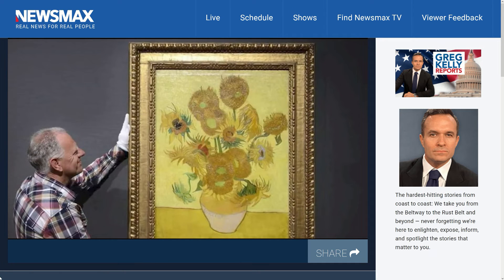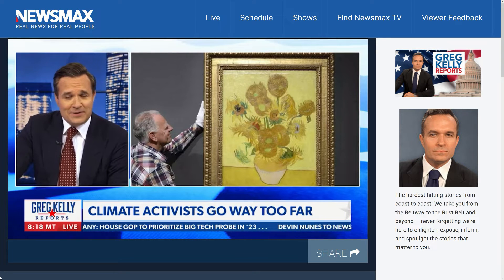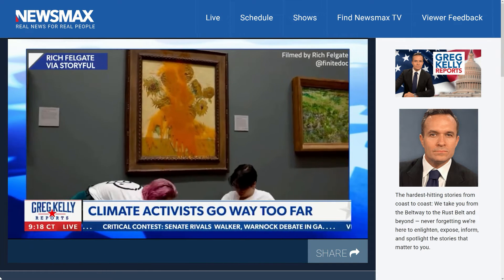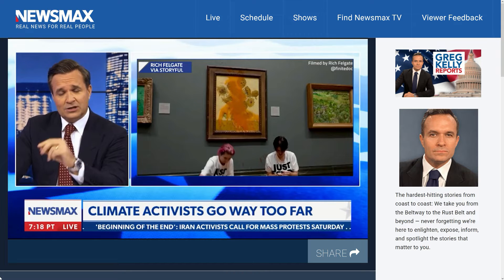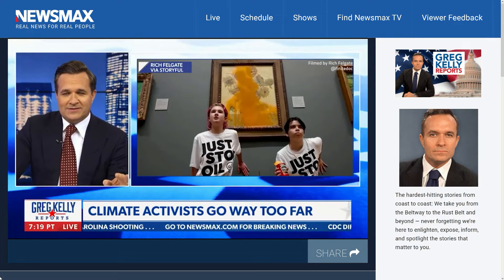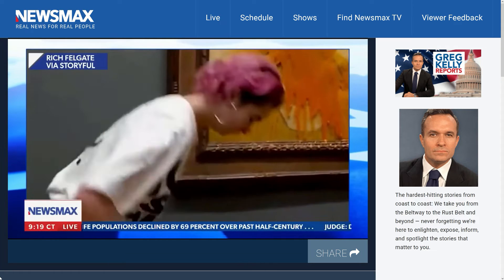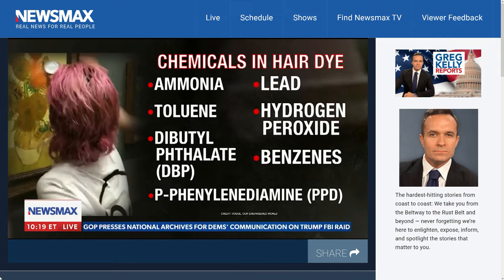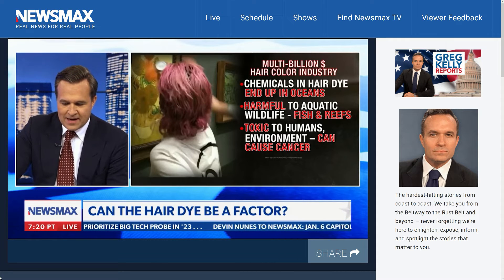Vincent Van Gogh painting tarnished by climate change/envirokook activists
A couple of mentally ill envirokook global warming/climate change activists (who have probably never had any skin in the game, nor done anything worthwhile for society) throw soup on a Vincent Van Gogh painting to protest junk science.

I'd tell them, "just go buy an electric car", but considering they probably don't make enough to even be a net taxpayer it would be fruitless advice.

Here's a bevy of incorrect Malthusian/ecokook/climate change/global warming "predictions" that turned out to be B.S.

PS the most violent jurisdictions in America have gobs of black on black homicide, lots of fatherless children, lots of working age folks taking a break from the labor force & they overwhelmingly vote. Democrat